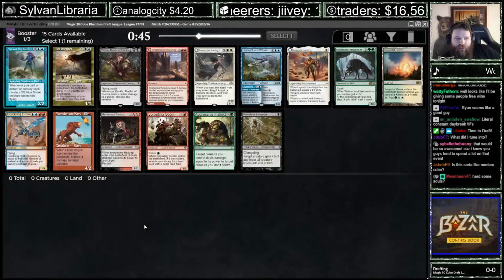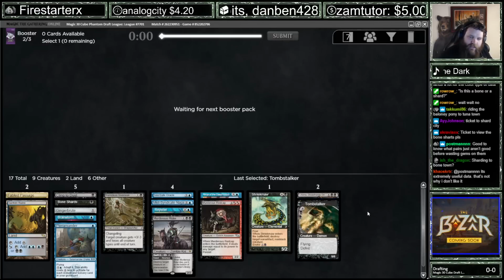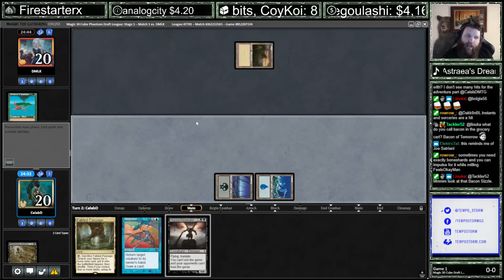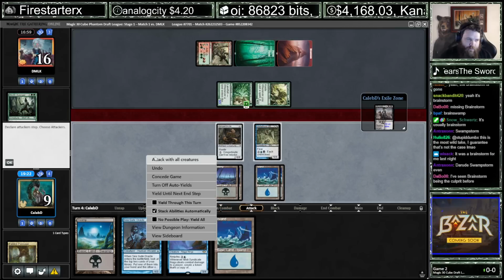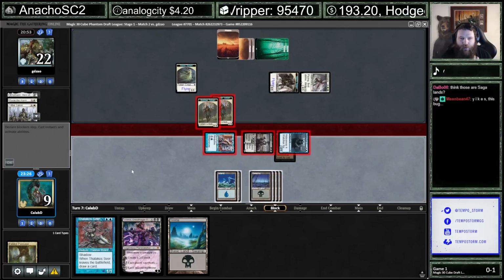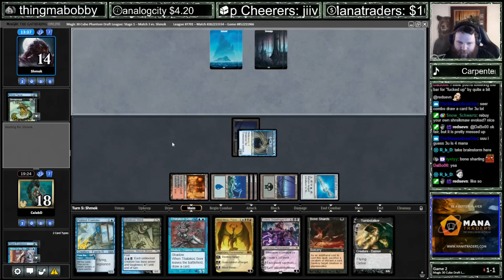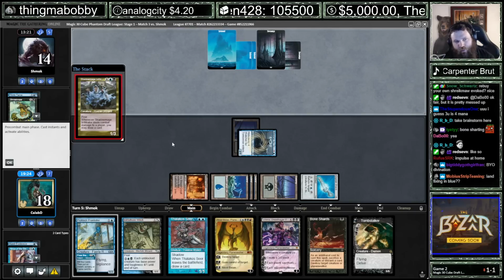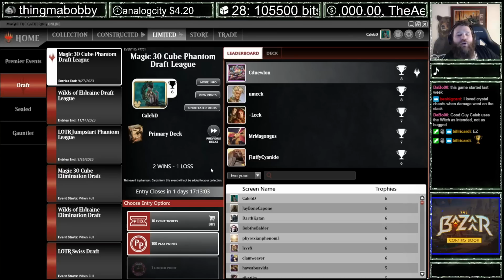Super Nasty Ninjas | Magic 30 Cube | MTGO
Match Timestamps:
00:00 Drafting
21:28 Round 1
35:18 Round 2
46:57 Round 3